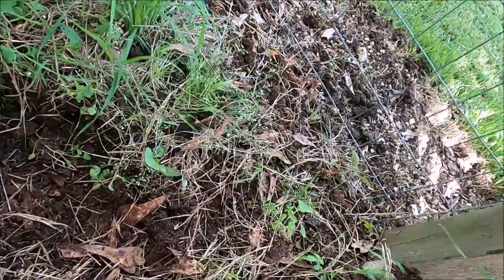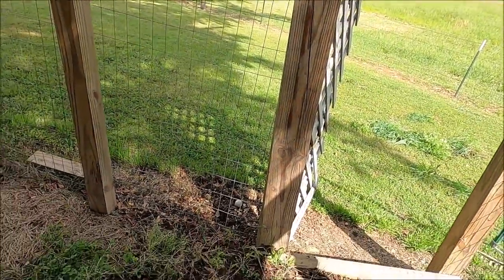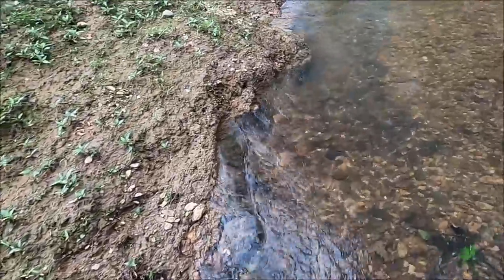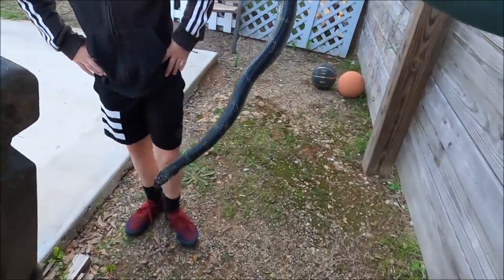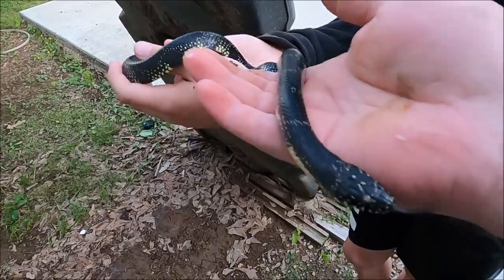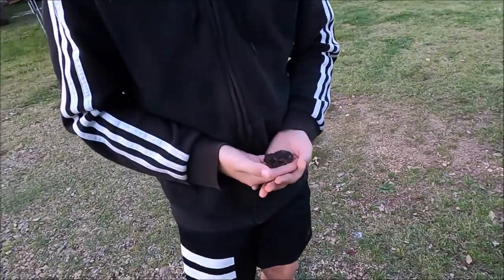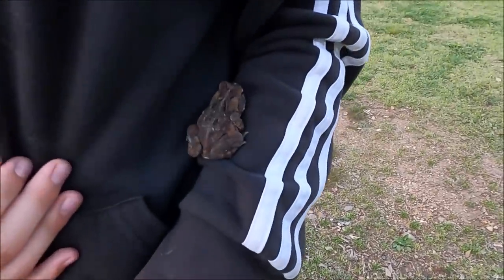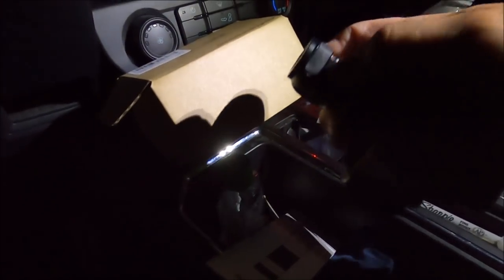Alabama Cold Weather Herping w/ThuNite Th30 Headlamp: Eastern Kingsnake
If you want a powerful headlamp here it is:
ThruNite TH30, 3350 high lumens headlamp

Classic Mail Box:
POB 104